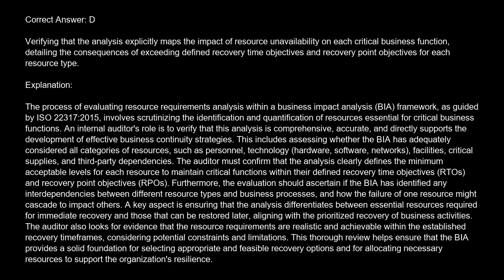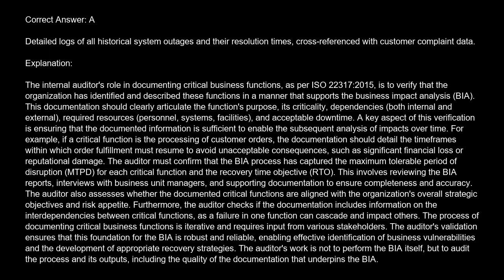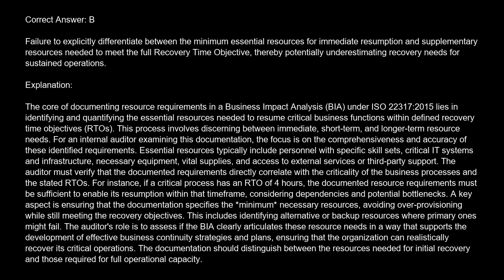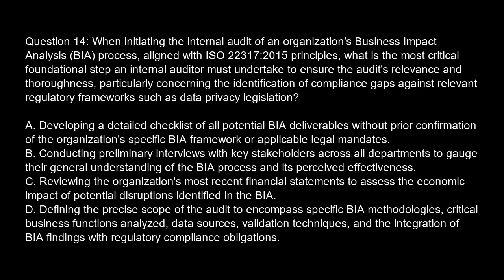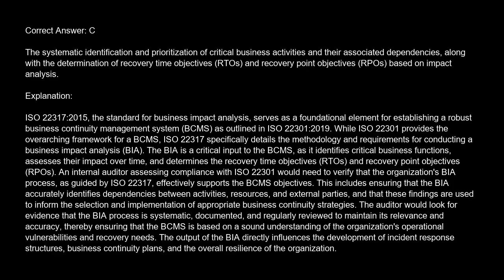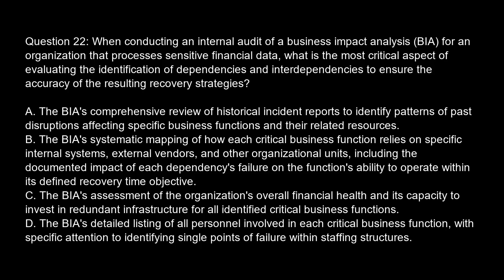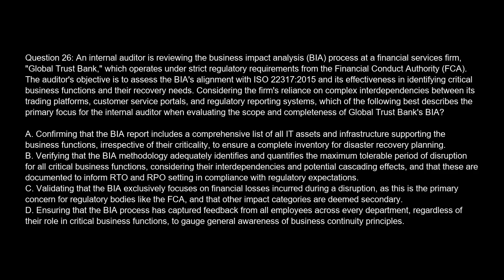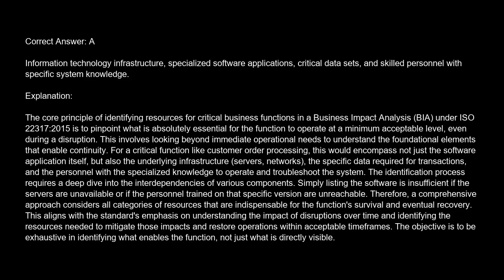ISO 22317 2015 Business Impact Analysis Internal Auditor Free Practice Test video